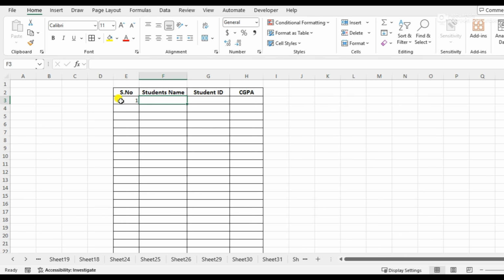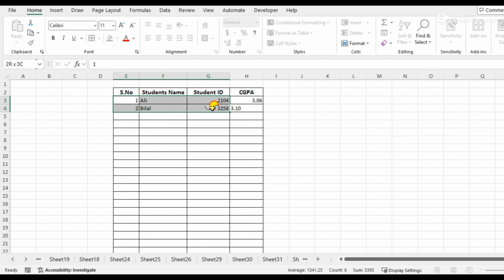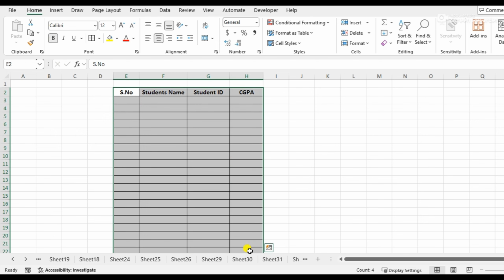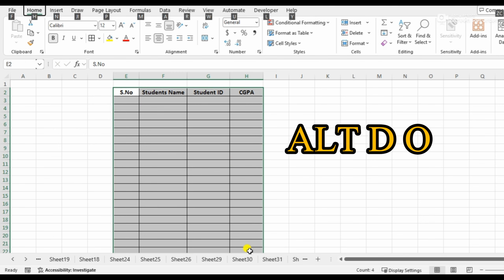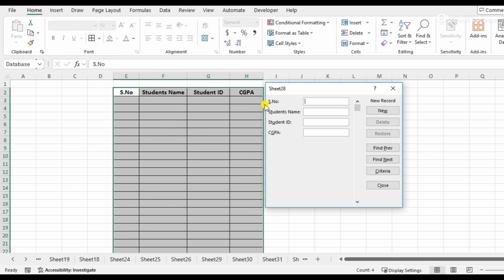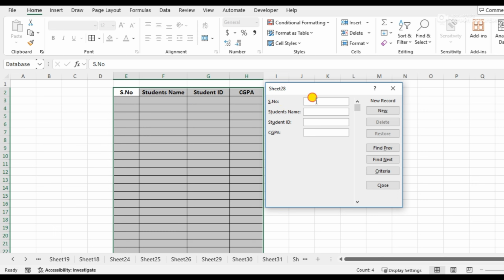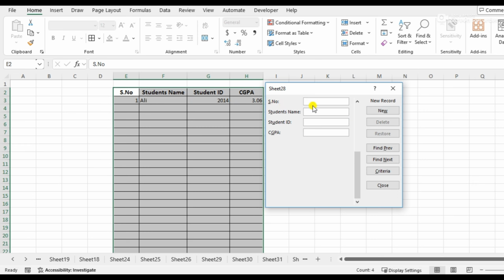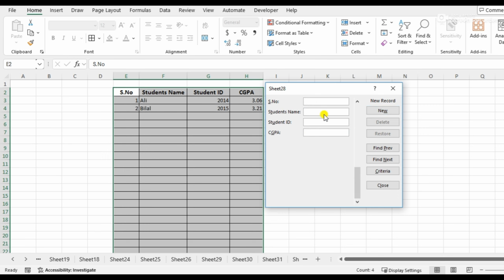How To Enter Data Easily In Microsoft Excel